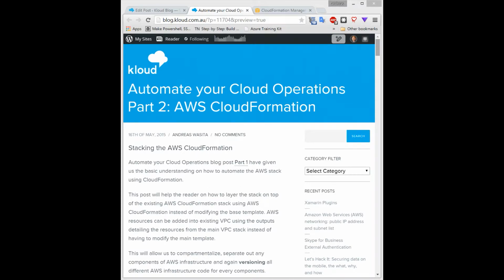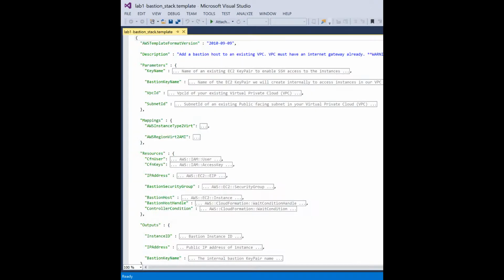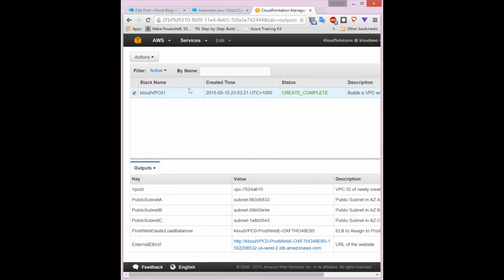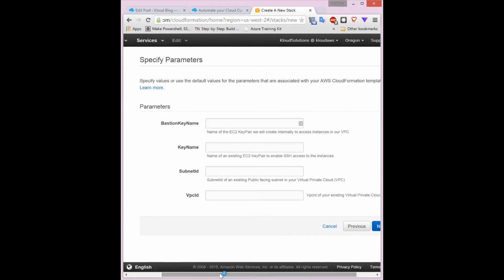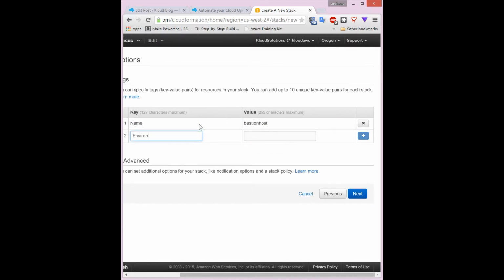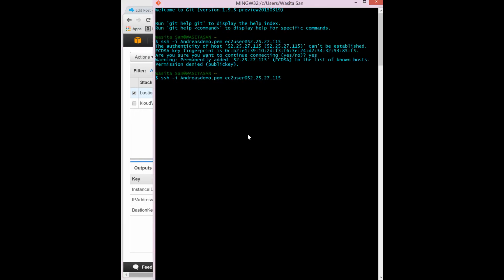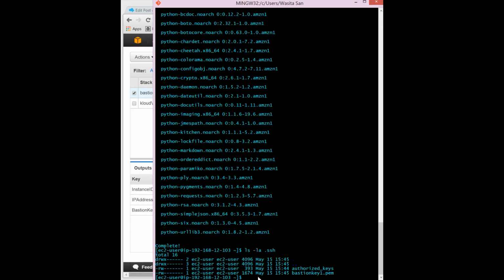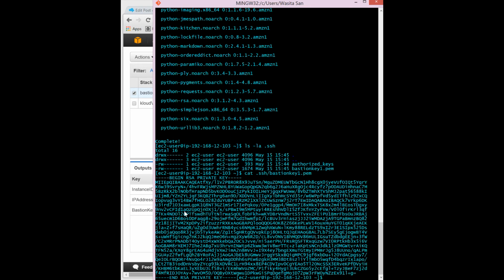Automate your Cloud Operations Part 2: AWS CloudFormation